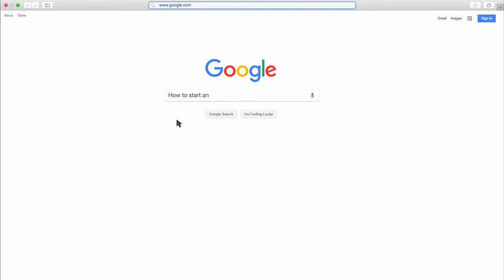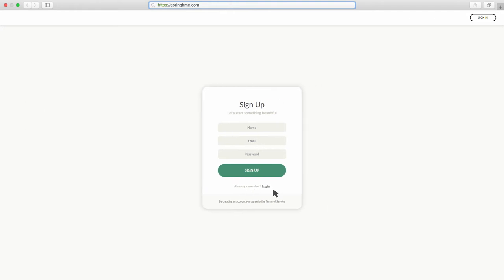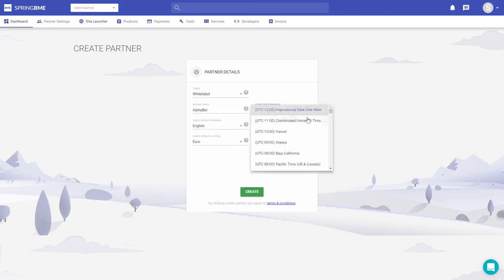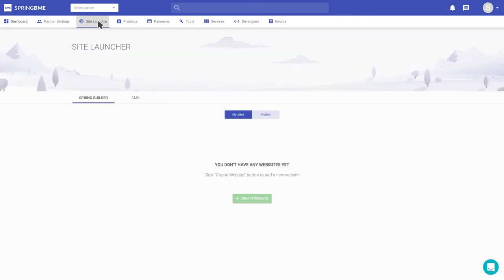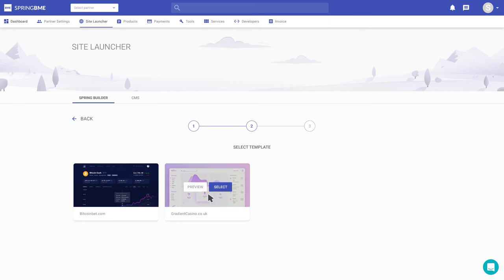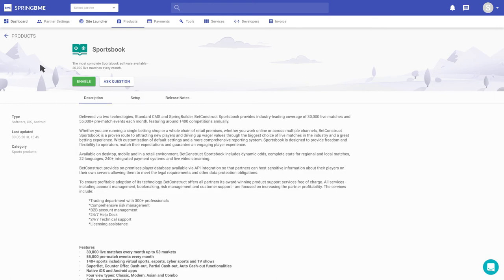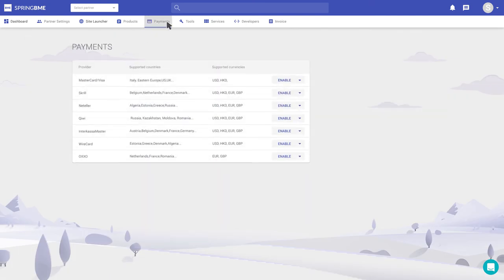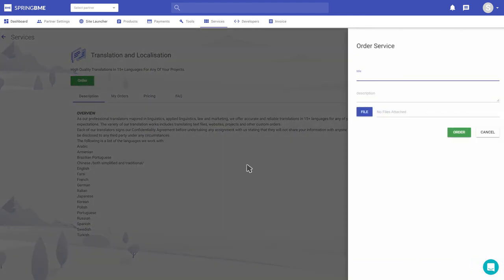Introducing SpringBME by BetConstruct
Spring BME (Business Management Environment)  is an all-in-one solution for betting and gaming businesses giving operators full control over their business and an unprecedented flexibility through a single platform.